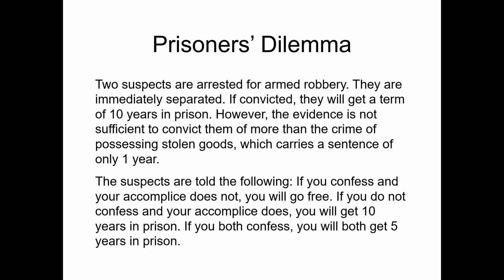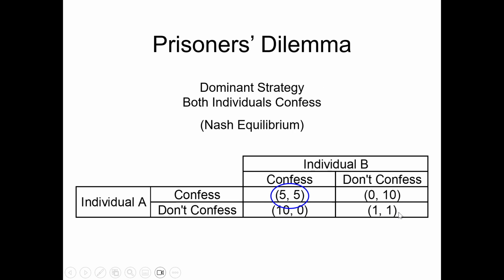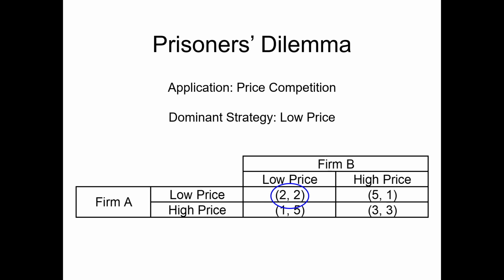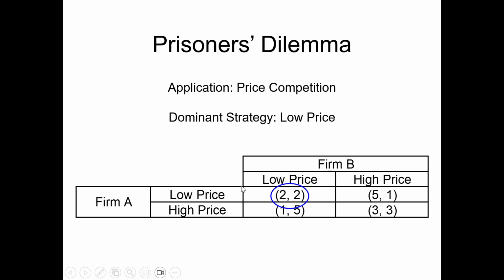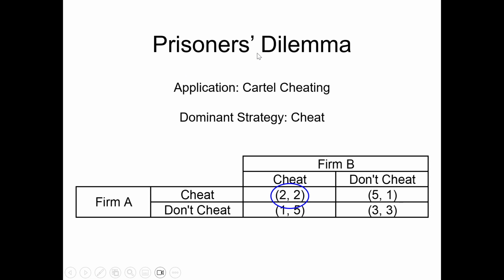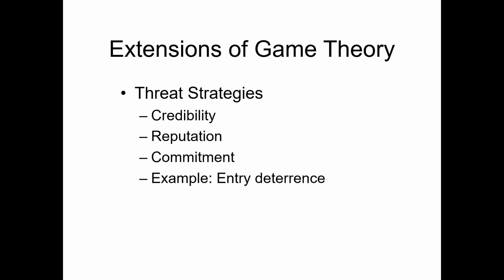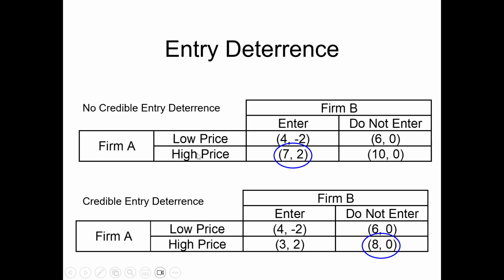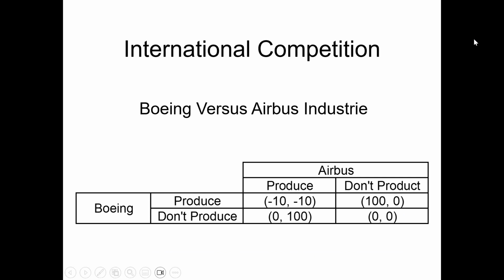Game Theory Part II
Dive deep into the fascinating world of game theory with us! 🎮 Ever wondered how players strategize their moves in competitive settings? Join us on an exhilarating journey as we unravel the hidden dynamics and psychological tactics at play in game theory.

In this captivating video, we explore the fundamental principles of game theory, examining its applications in diverse fields such as economics, psychology, politics, and biology. Discover the strategies employed by players in scenarios ranging from simple games like Prisoner's Dilemma to complex real-world situations.

💡 Gain insights into:

- The Nash Equilibrium: Unraveling the concept behind optimal decision-making in competitive environments.
- Cooperation vs. Competition: Analyzing the delicate balance between working together and pursuing individual interests.
- Evolutionary Game Theory: Exploring how strategies evolve over time in biological systems.

Whether you're a seasoned strategist or a curious mind, this video offers something for everyone. Sharpen your analytical skills, challenge your assumptions, and embark on a thought-provoking exploration of game theory's profound impact on our understanding of human behavior.